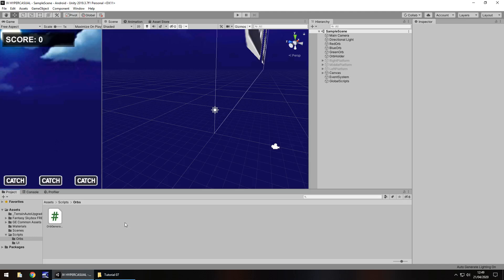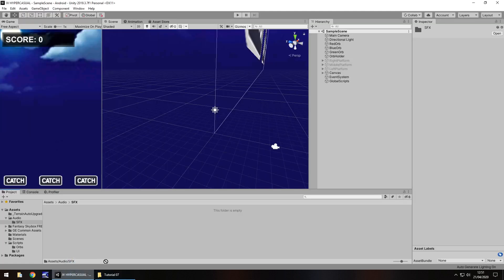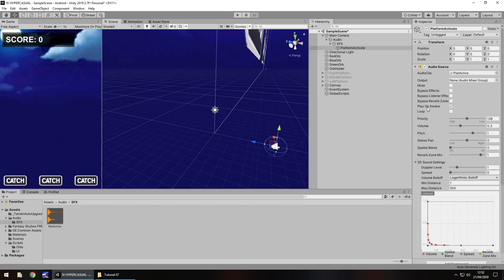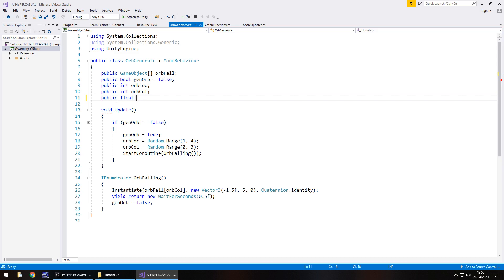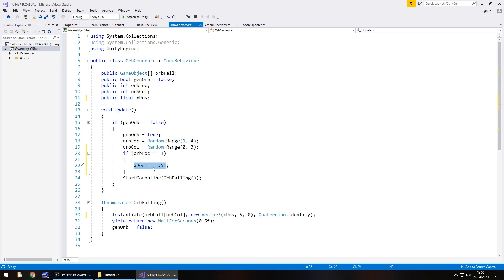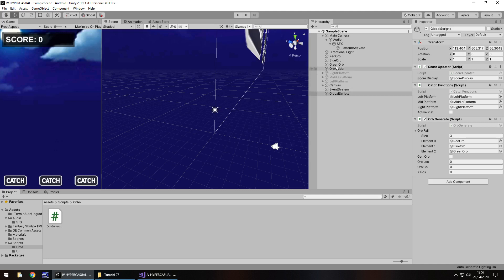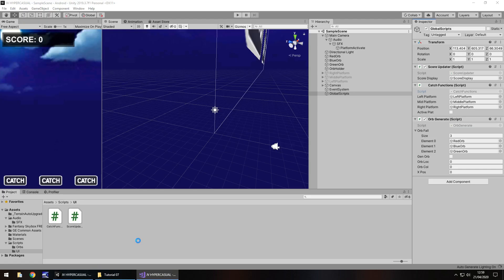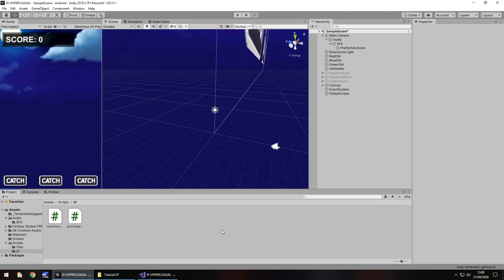HOW TO MAKE A HYPERCASUAL GAME IN UNITY FOR MOBILE - TUTORIAL #07 - SOUND FX + MORE GENERATION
In this tutorial creating a Hyper Casual game we add in some sound effects and work some more on the generation.

Who Is Jimmy Vegas?